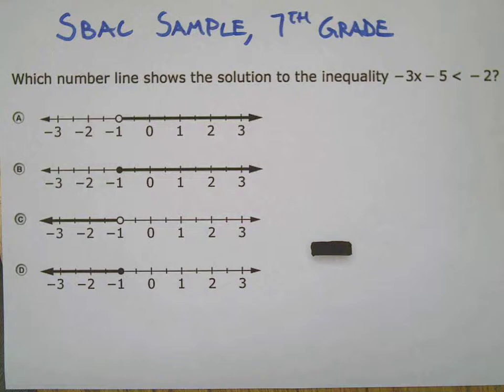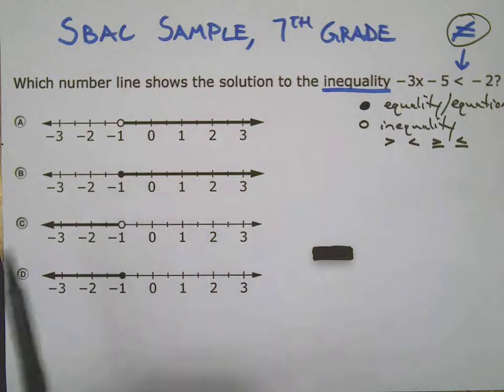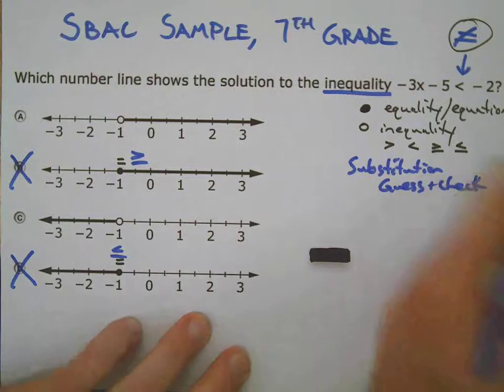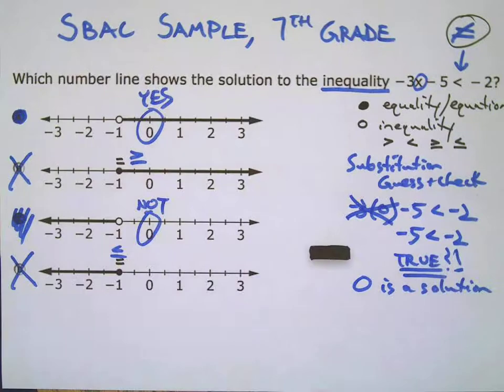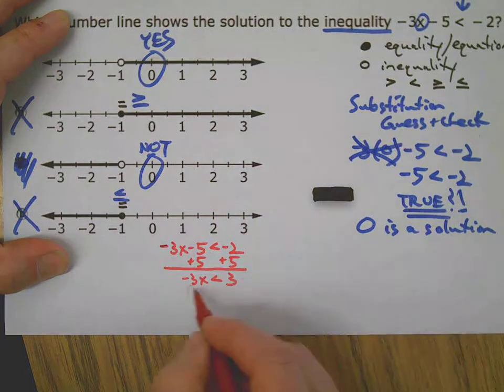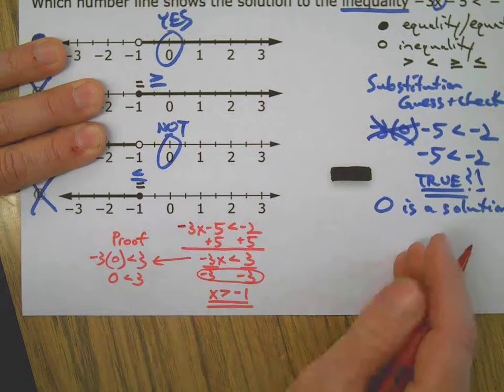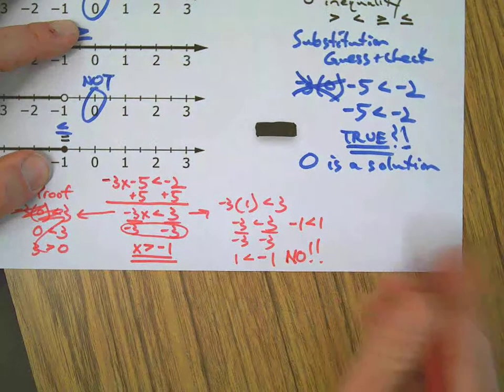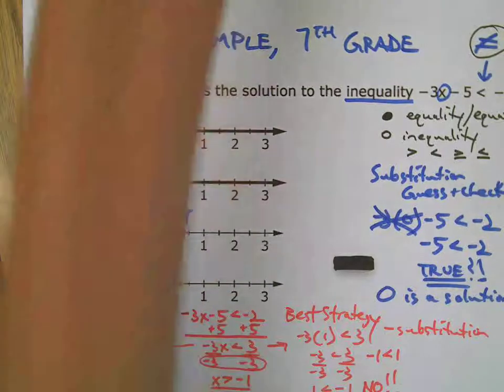Solve Inequalities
Refresh yourself on some effective strategies for dealing with inequalities on number lines. This is gooood!! Just watched it again for the first time in awhile and sent it to a student by requeset.